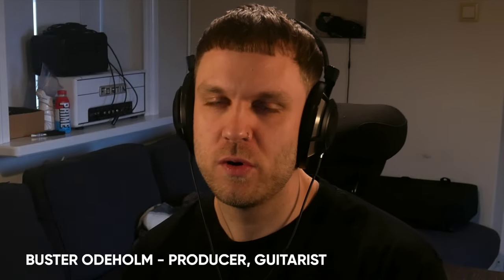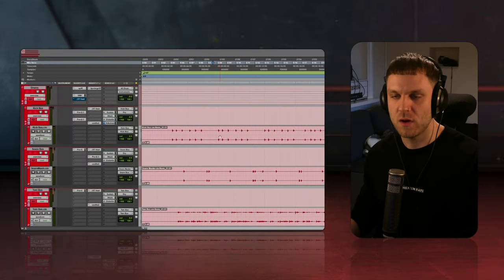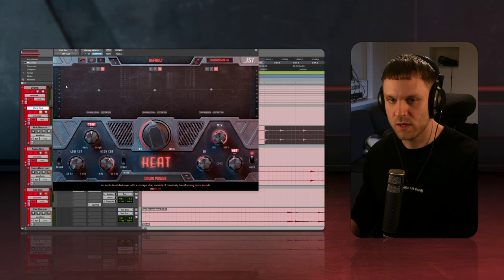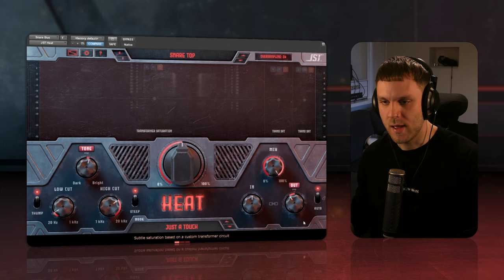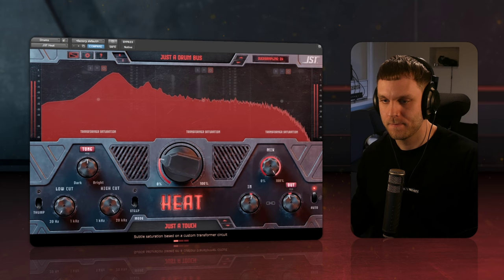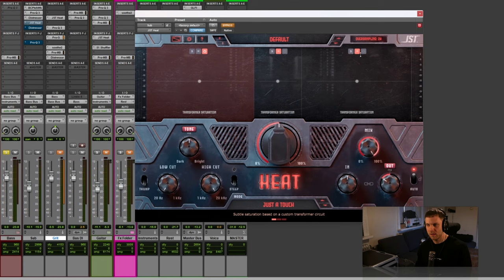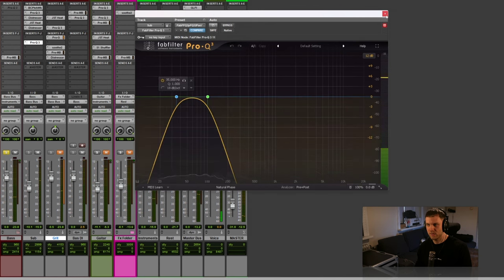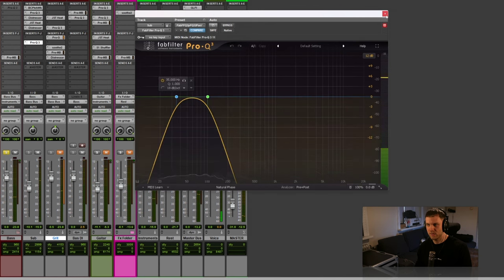Make Your Mixes Sound MASSIVE Feat. Buster Odeholm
Want to make your mixes sound MASSIVE?! Watch Buster Odeholm while he mixes an entire song using only distortion from JST Heat!

00:00 - Using JST Heat To Mix Your Song!
01:20 - Applying Distortion To The Drums
06:37 - Refining The Bass Tracks
10:04 - Adding Energy To The Guitars
11:39 - Final Thoughts With Buster Odeholm

Jesse Zuretti - "Argent Magma"
Musician/Composer
(Riot Games, Marvel Entertainment, Daath)

Mixed and Mastered by George Lever
(Sleep Token, Loathe, Monuments)